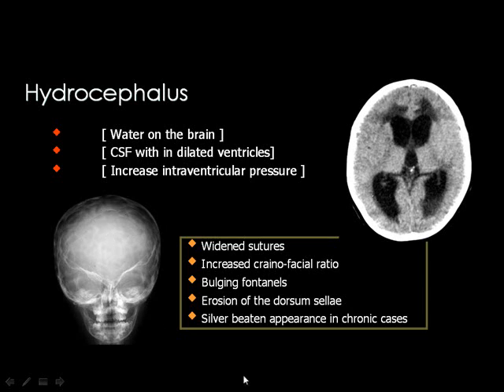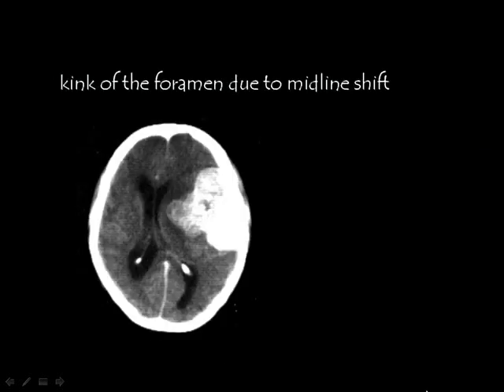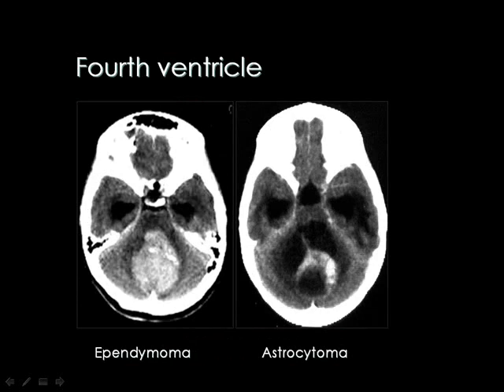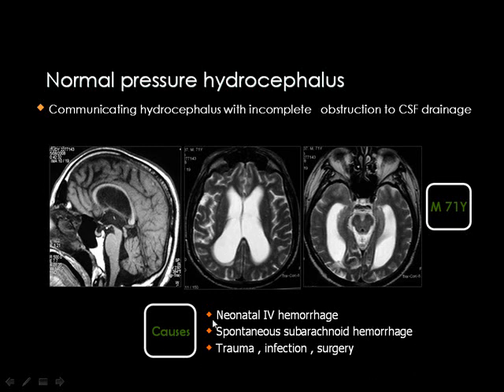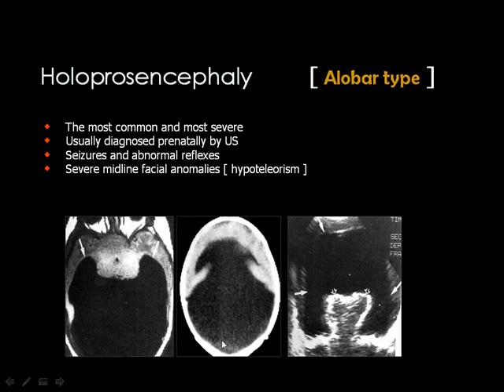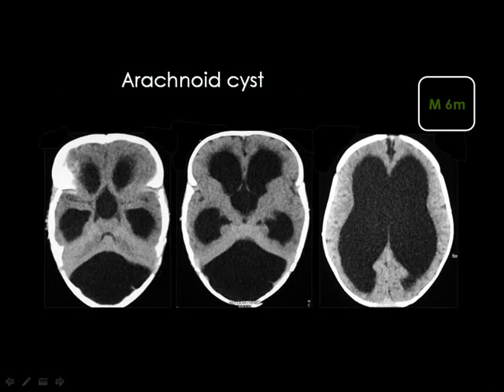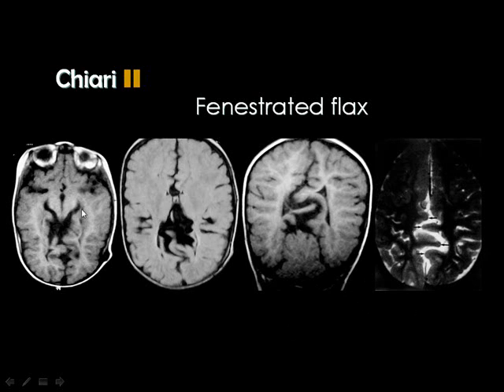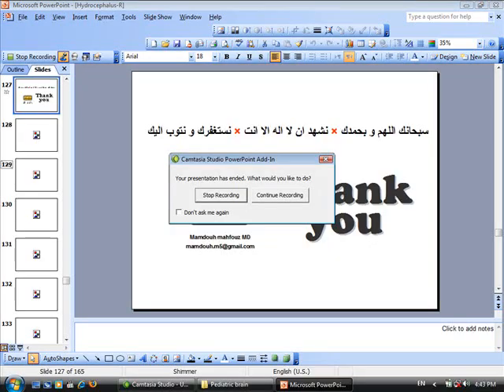Dr Mamdouh Mahfouz Radiology Cousre Hydrocephalus